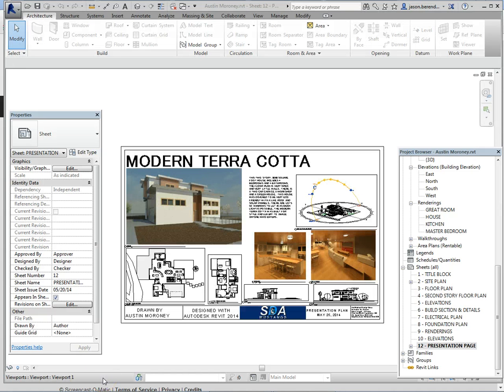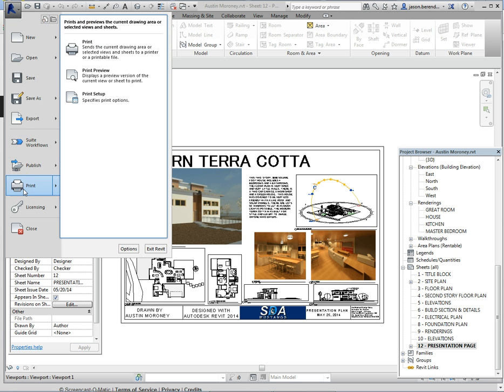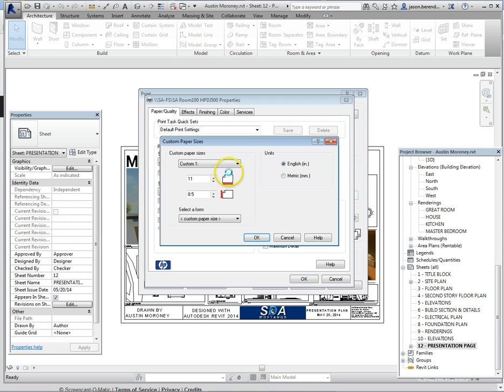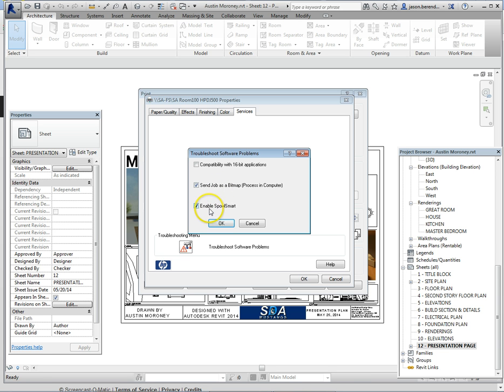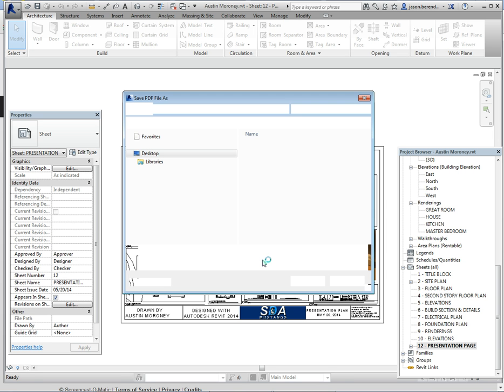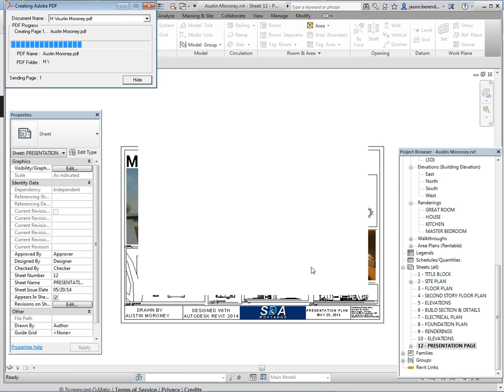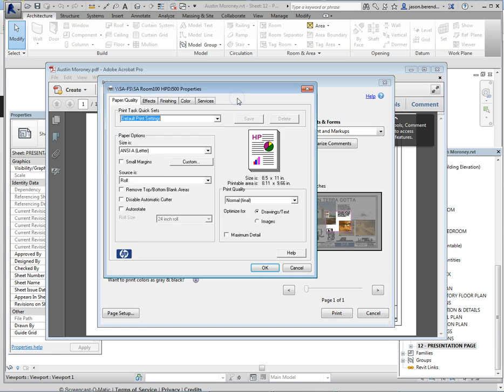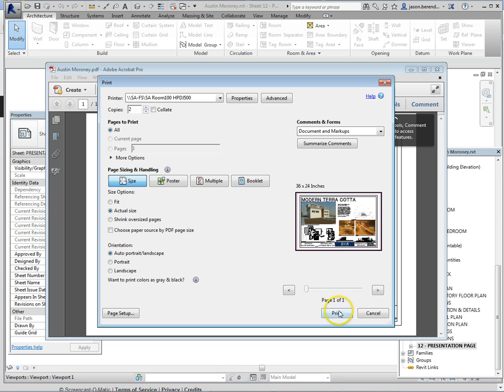Revit Printing a D size sheet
Listen to this video while you configure your sheet to be printed.